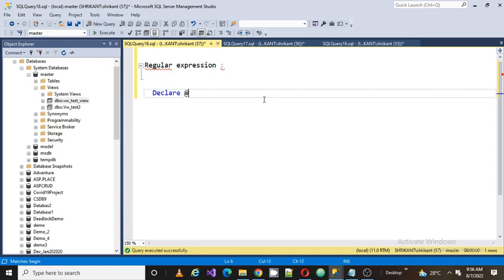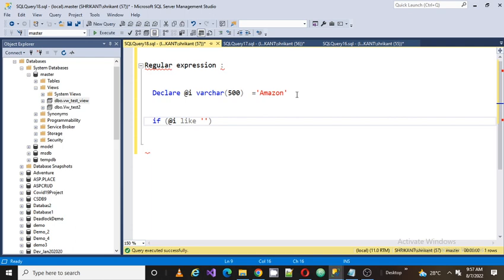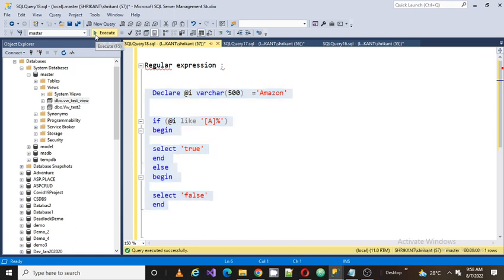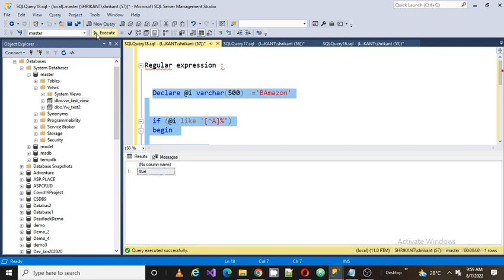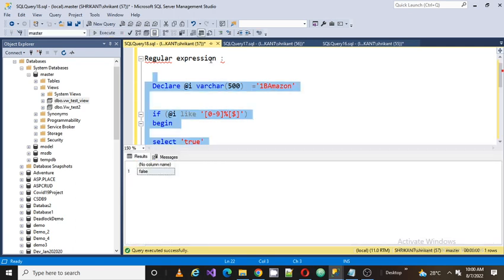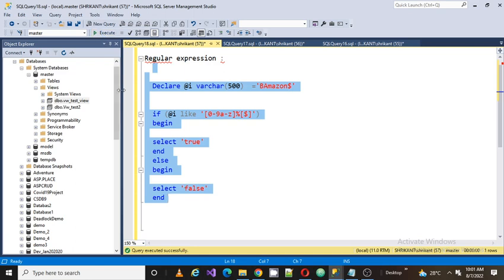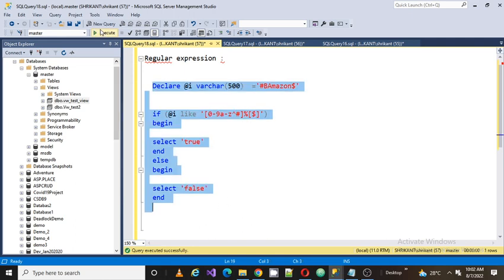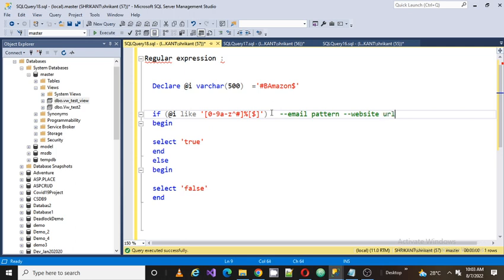Regular Expression in SQL Server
Regular Expression in SQL Server||Regular Expression sqlserver sql regularexpression regularexpressions interviewquestions interview @sqliseasy